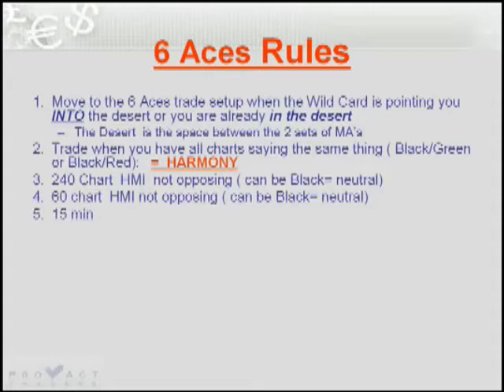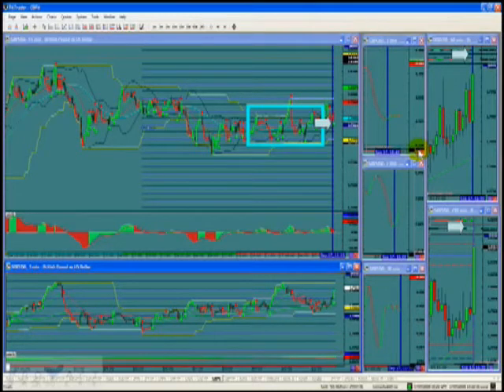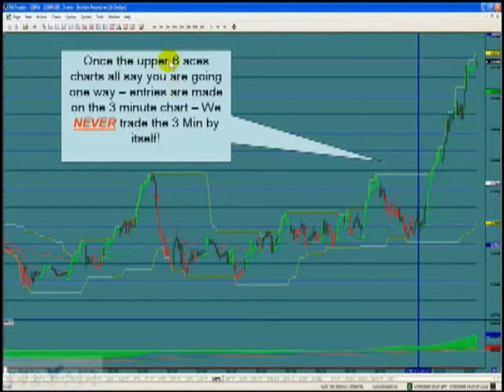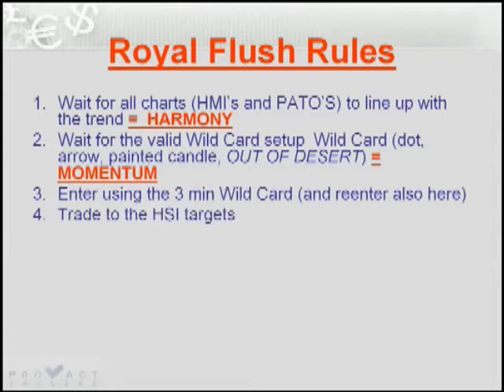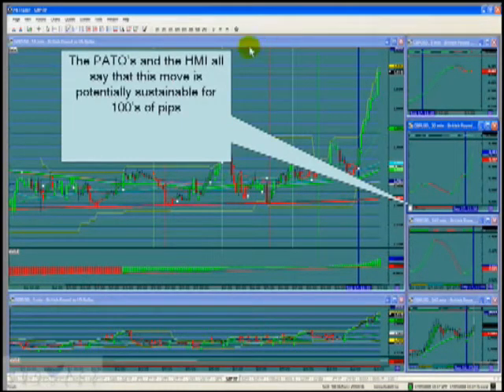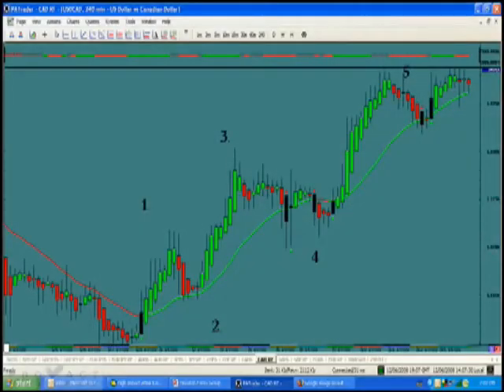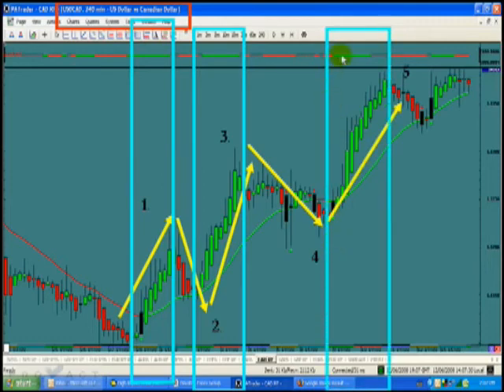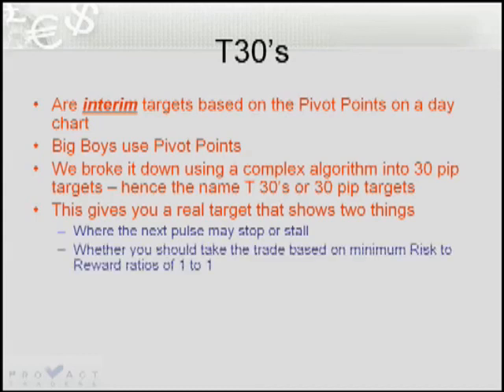01b. Intro to Forex ProAct Trading Sytem Currency Visual Charts Stock Market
How to trade with Forex ProAct Trading System. Visual Forex Trading System. Free Demo, free training. Custom Indicators. Currency Trading. Stock Market.
Trading Signals.